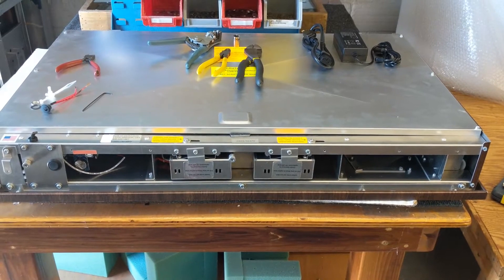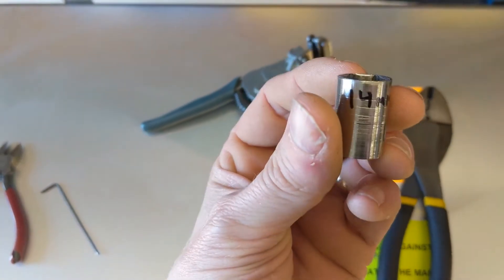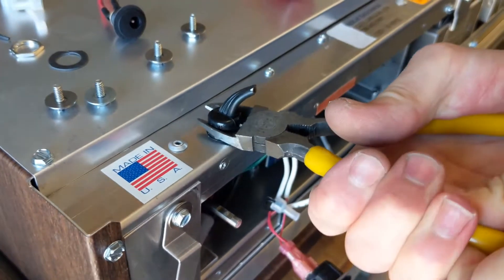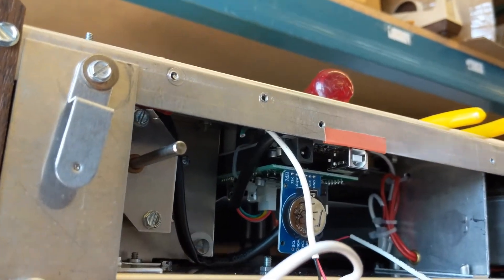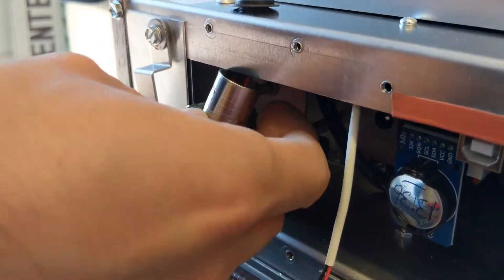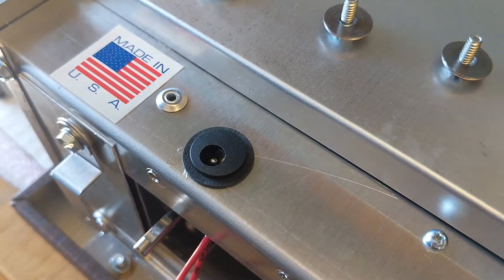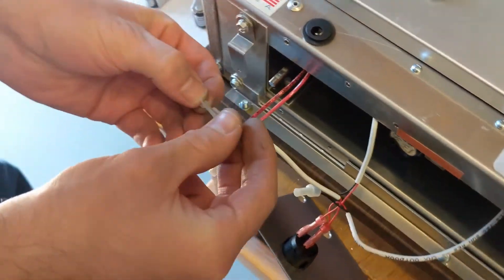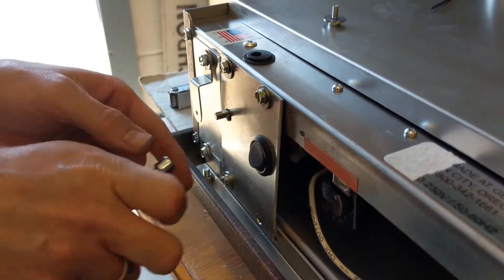Geochron Power Supply bypass for Mechanical clocks 2017-2021.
How to bypass the internal power supply with an external power supply.  Geochron Mechanical world clocks Dura Drive clocks only 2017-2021.

To do this you'll need from Geochron: an external power supply, and power jack assembly, crimp nuts, and zip ties.

You'll need to provide: 3/8" nut wrench, 1/16" allen wrench, wire cutters, wire strippers, and a crimper or narrow pliars.